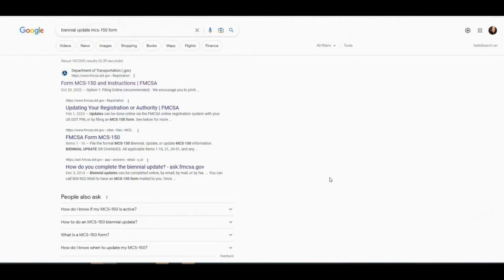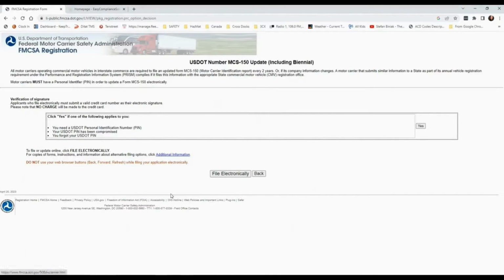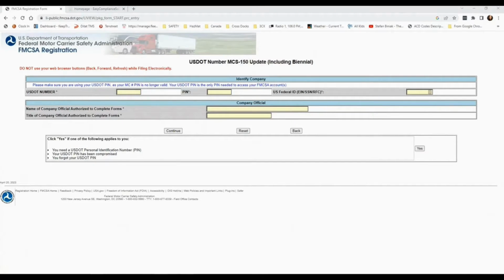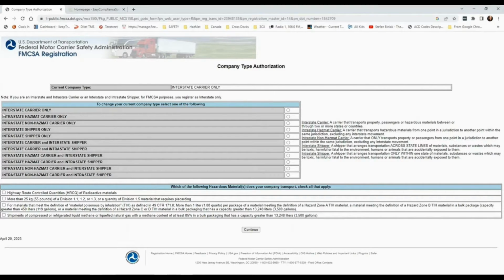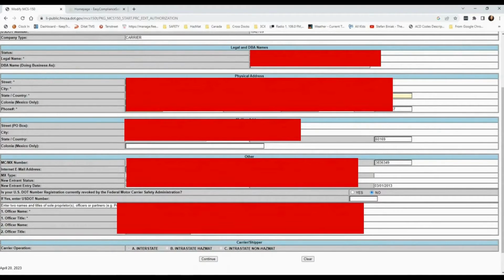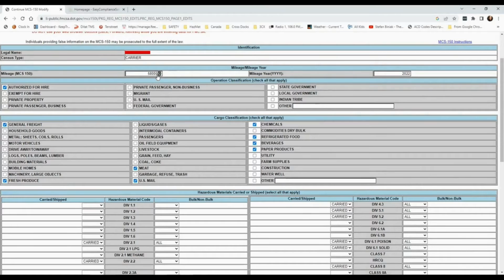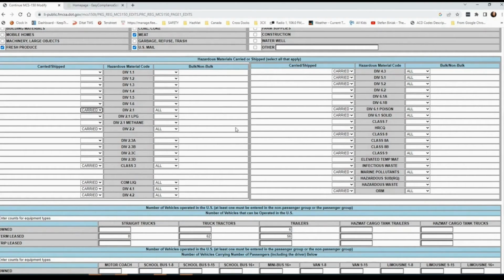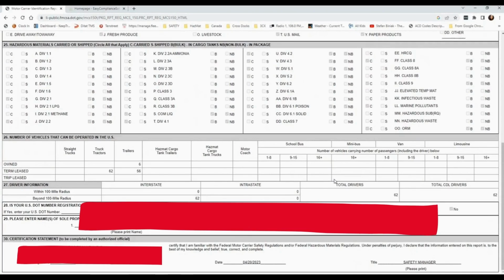FILE / UPDATE YOUR MCS-150 (Step by Step Tutorial)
Do you ever find yourself feeling like you’re being pulled in 10 different directions all at the same time when it comes to safety compliance? If so, don’t worry, you’re not alone! We all have been focusing more on what OTHER companies are doing, rather than focusing on our own compliance journey.

The problem with doing this is it can send you down completely the WRONG path for where you are right now, as you try to skip ahead without having laid any of the foundational steps first.

 Updating your MCS-150 is an essential part of keeping your fleet compliant. With this tutorial you will understand what this form is for and how to file/update it correctly.